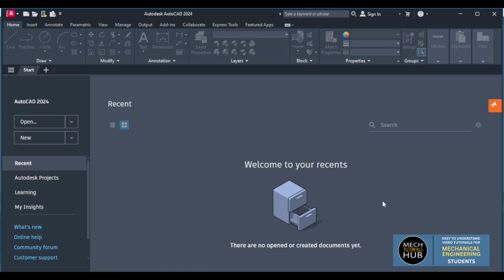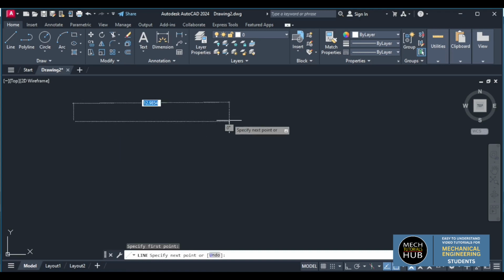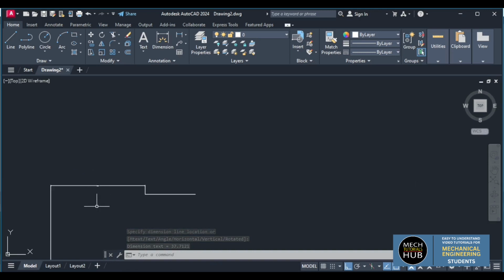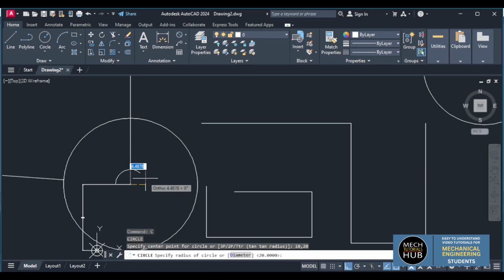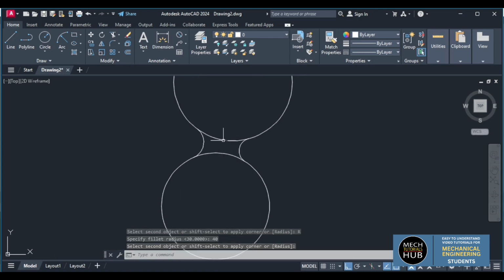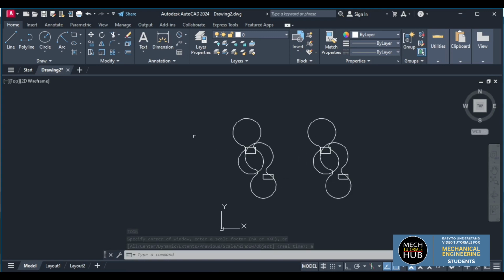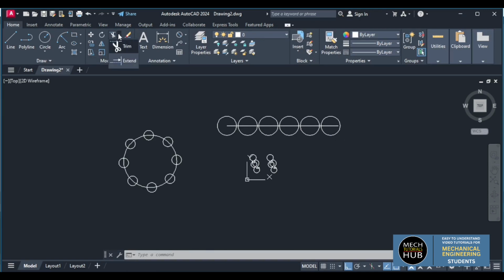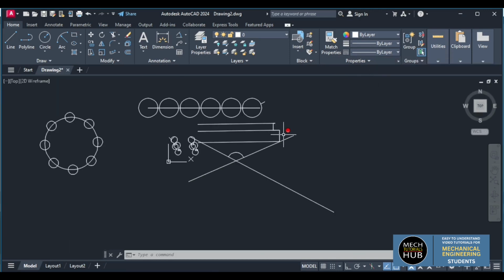Introduction of AutoCAD 2024 | Overview, Applications, and Tools | AutoCAD Tutorials | Ch 01